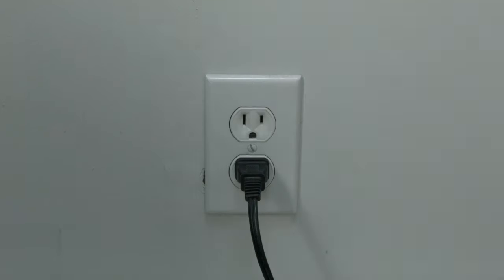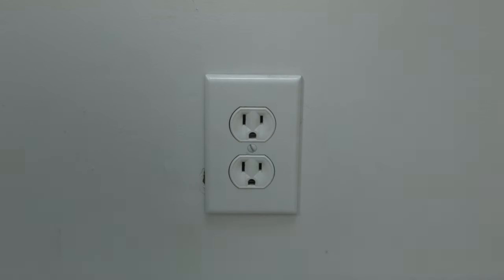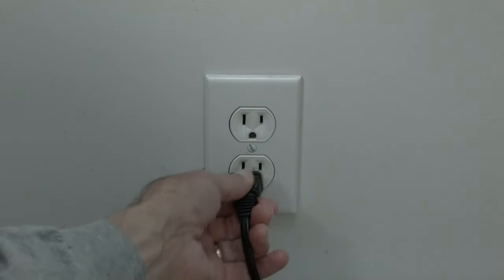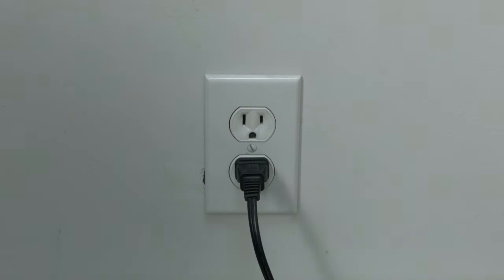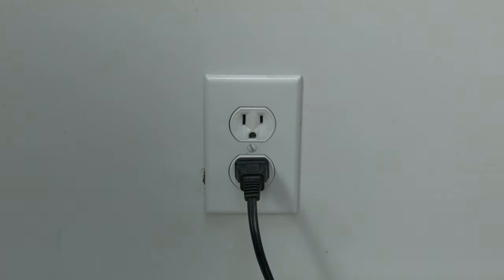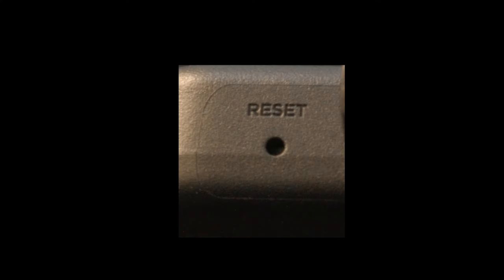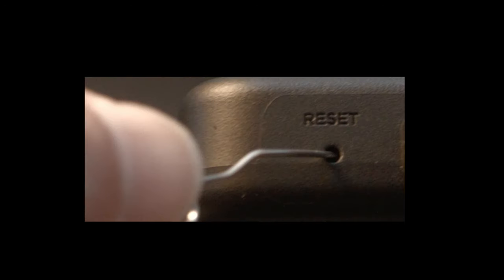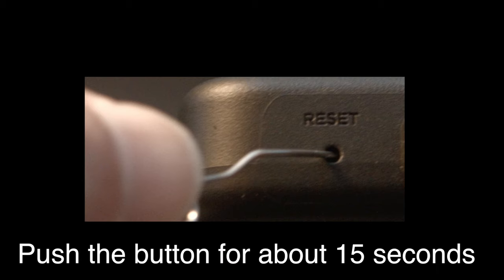Philips TV No Picture but Sound - Fix it Now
Philips TV No Picture but Sound